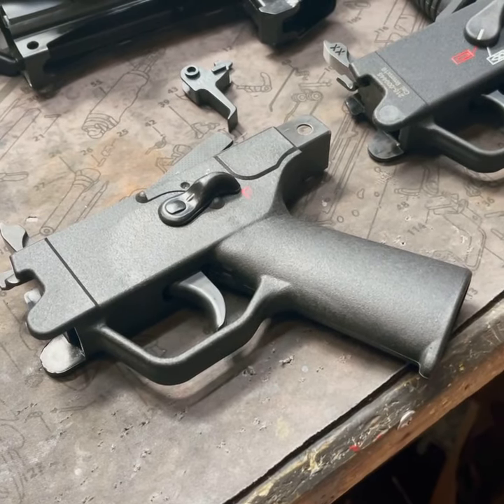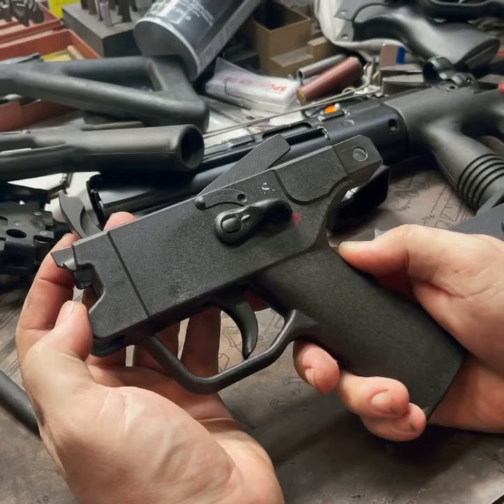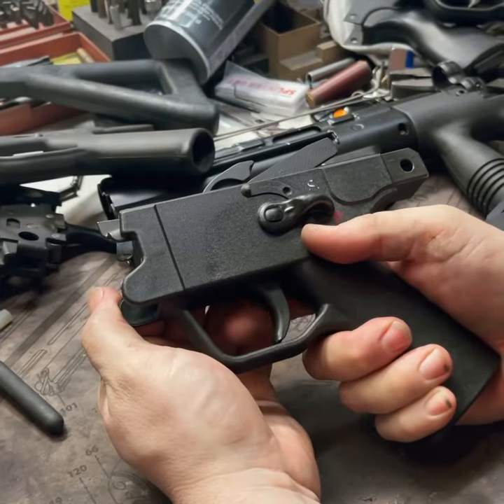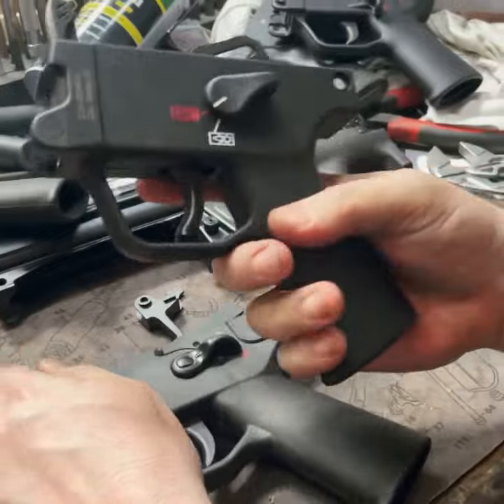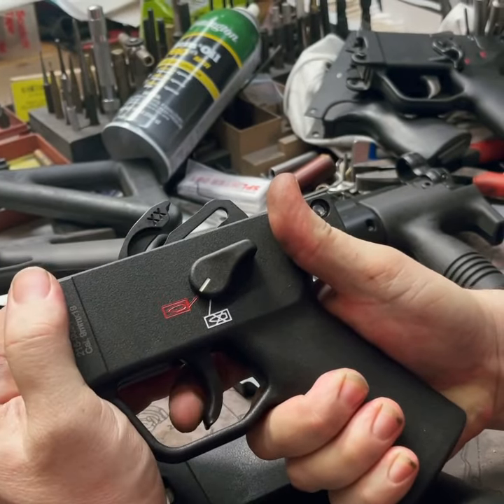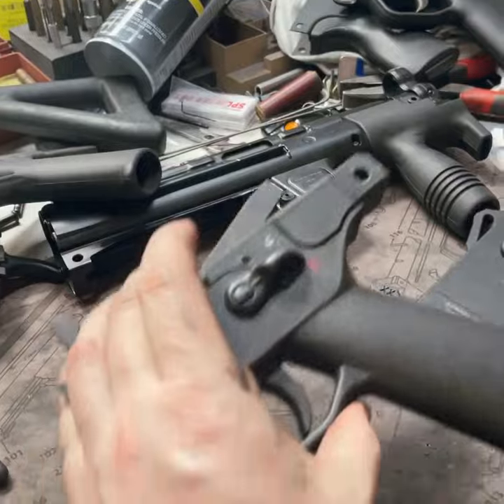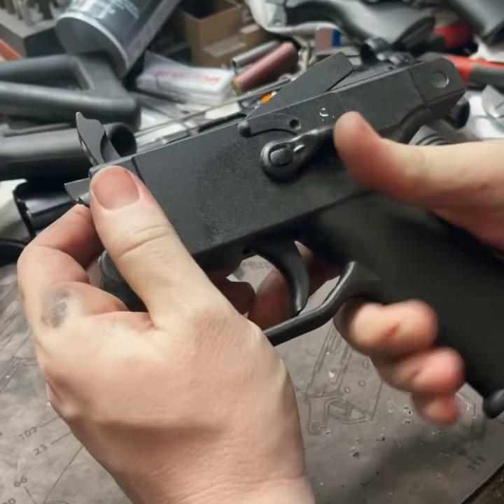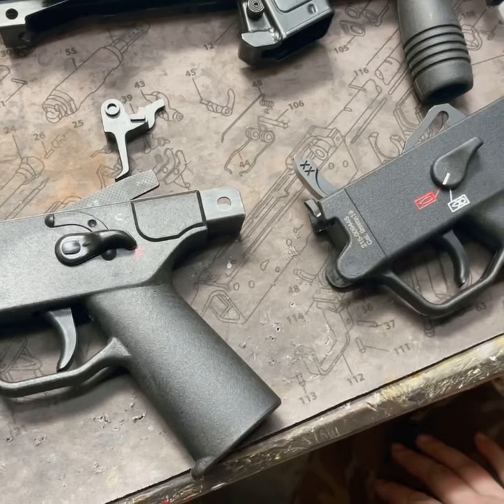HK & Clone Super Short Reset Single Stage Trigger Job For Trigger Packs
MK3 Firearms
3065 North Rancho Suite 178